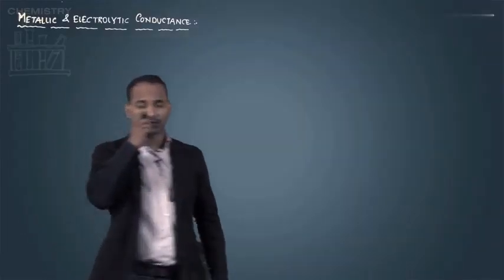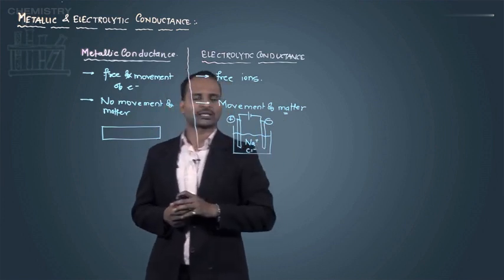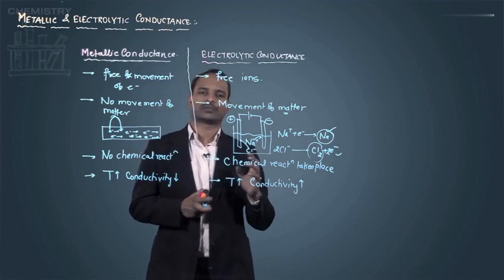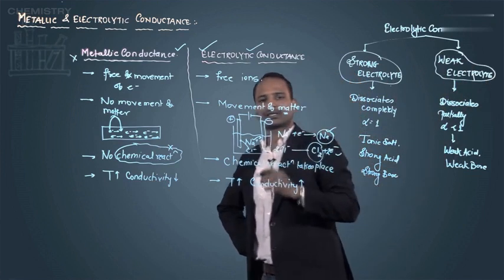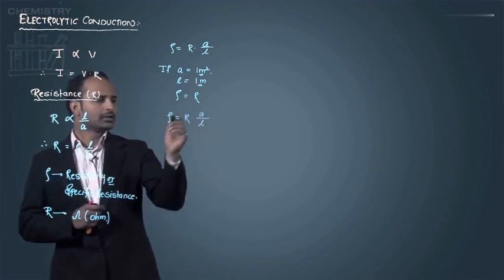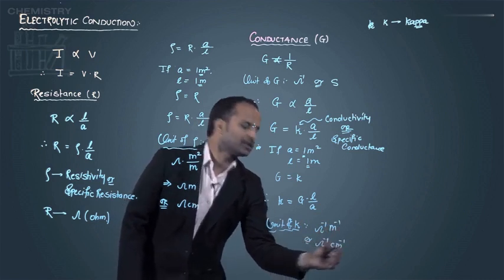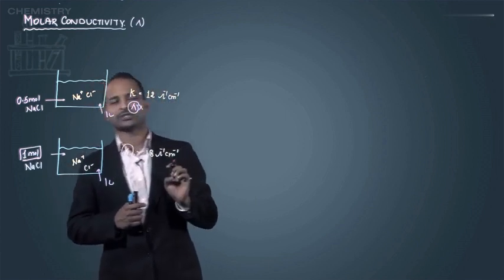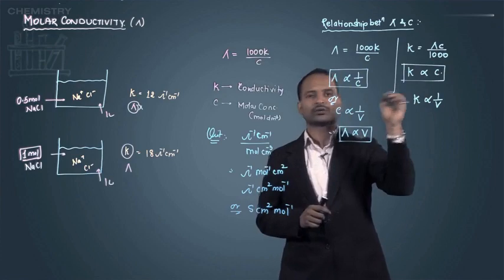Electrochemistry Metalic And Electrolative Conductor And Molar conductivity I